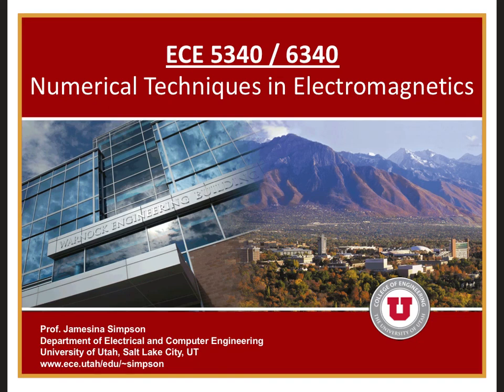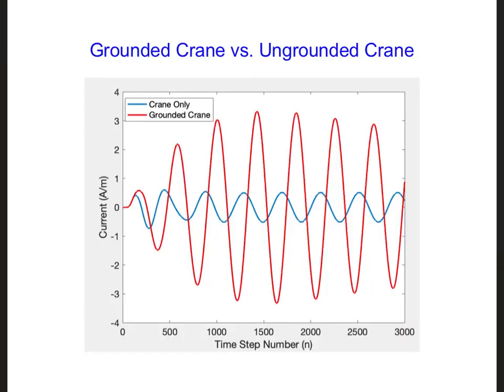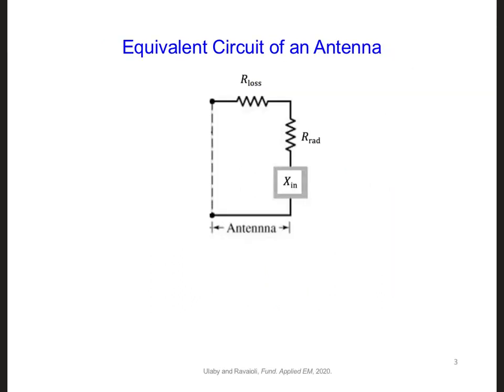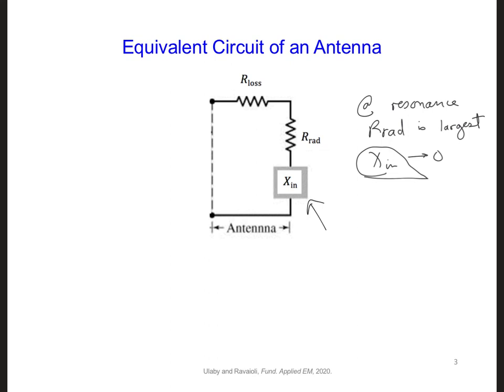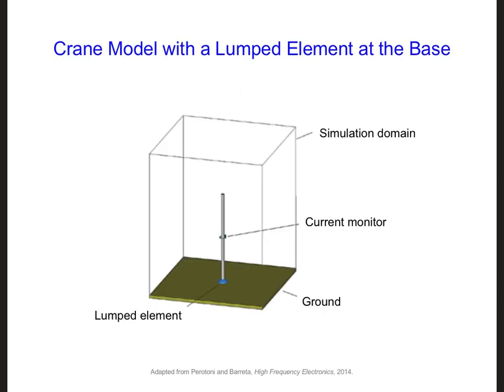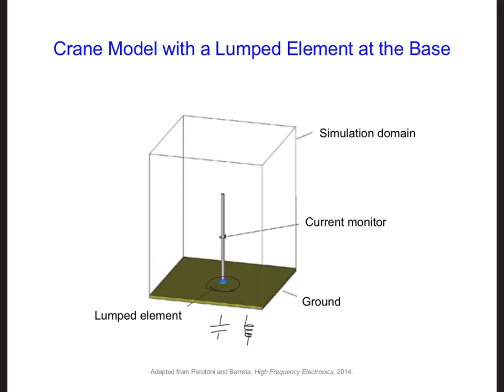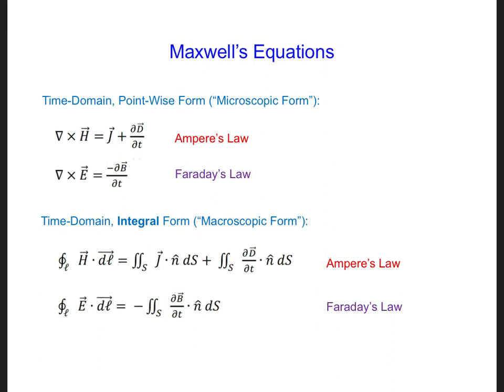FDTD Slides 18 1